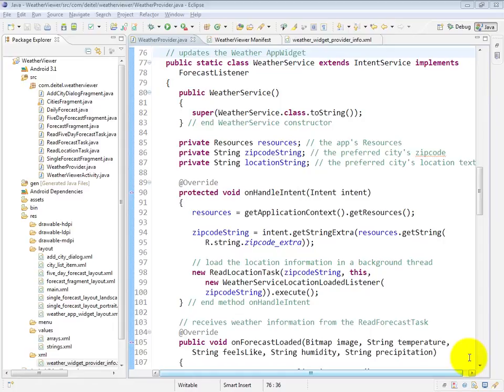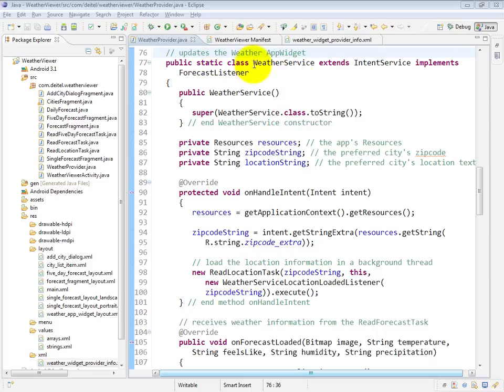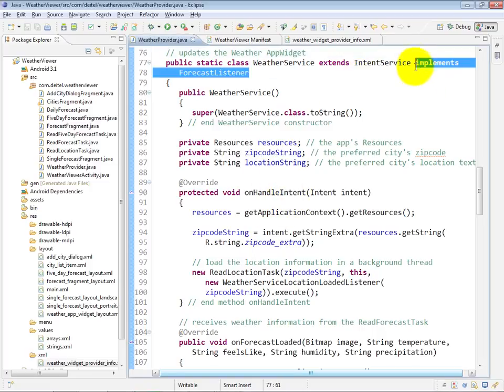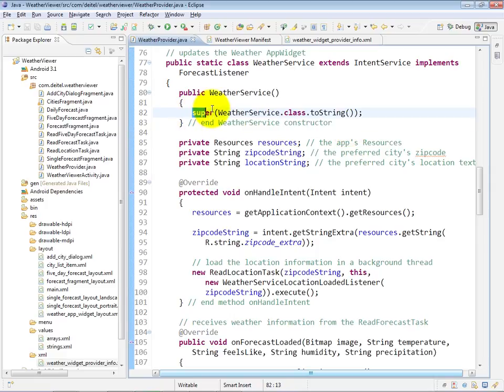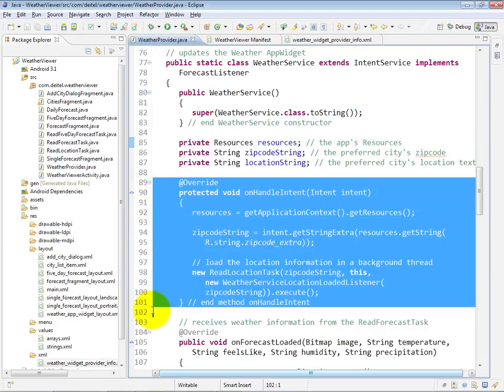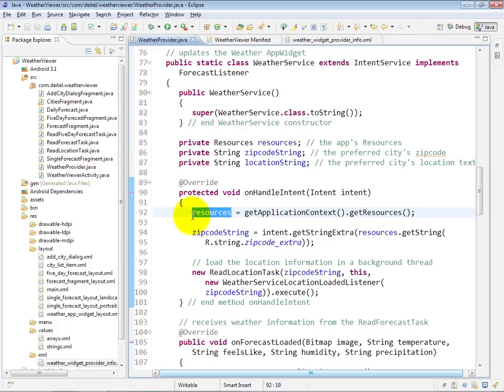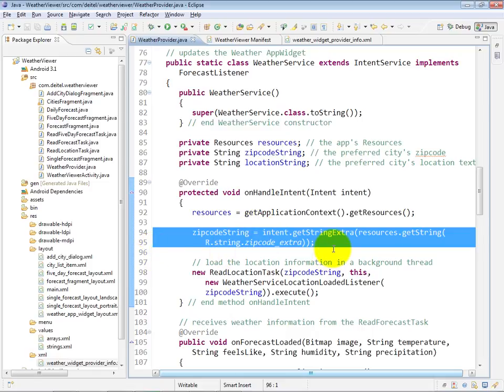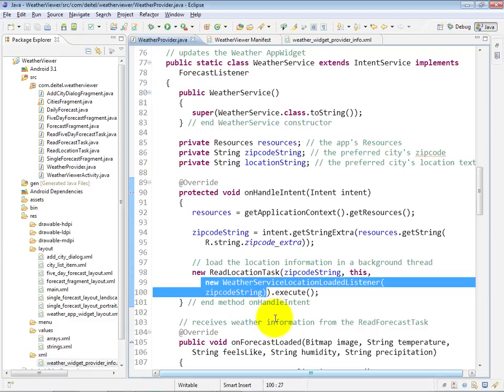lesson14 63 WeatherProvider java Nested class WeatherService m